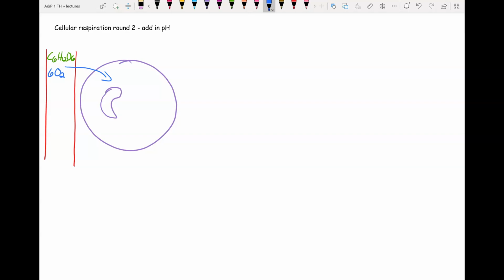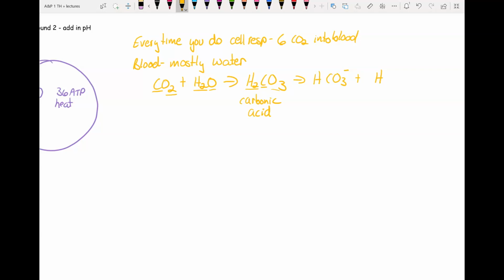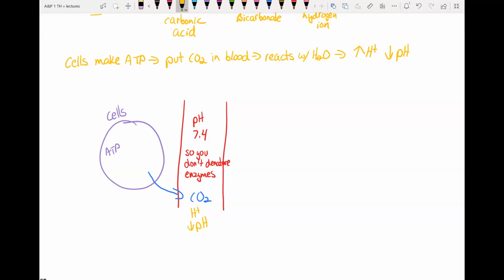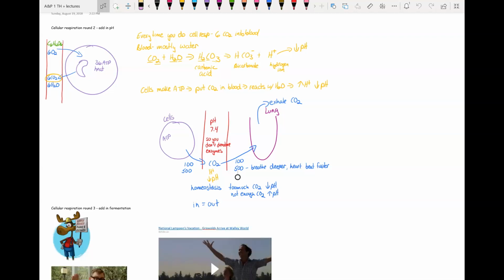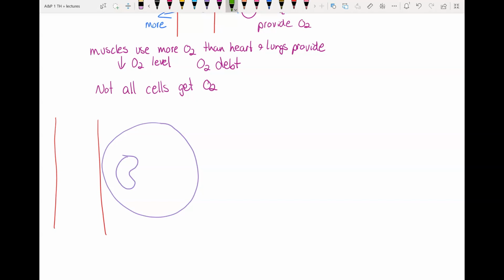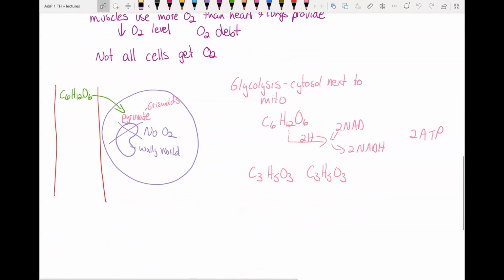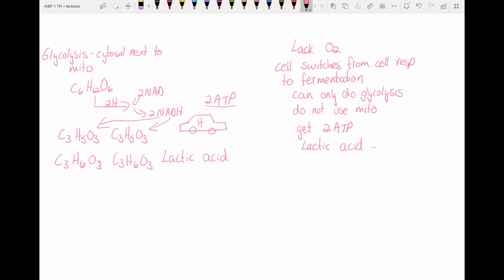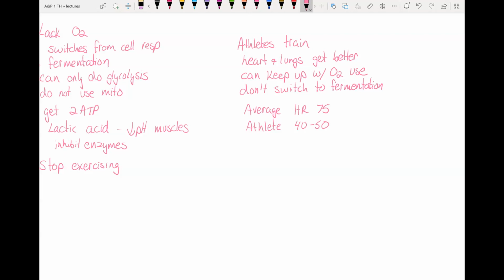Bio 200 ch 3.3